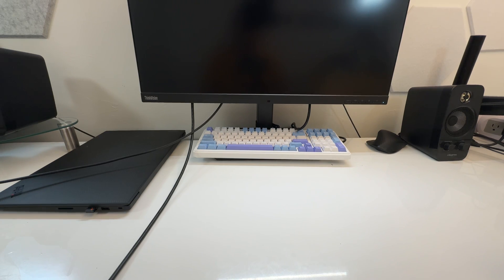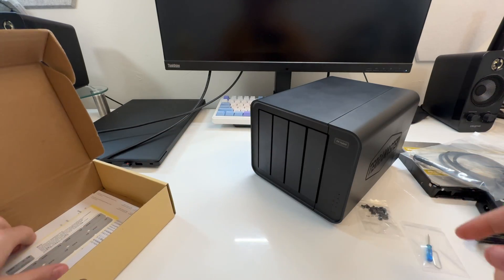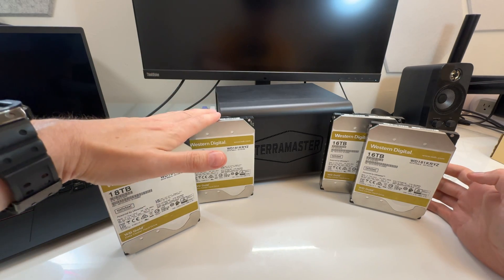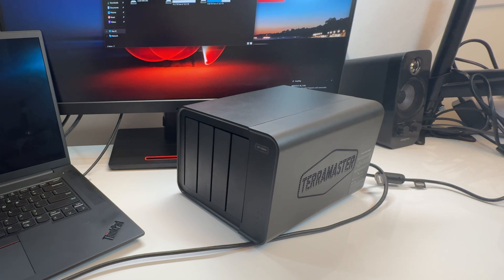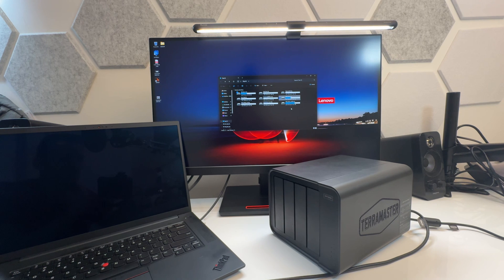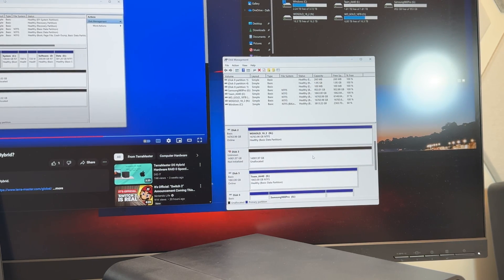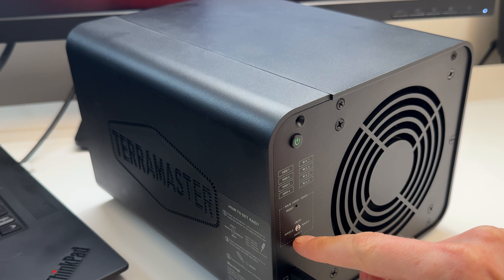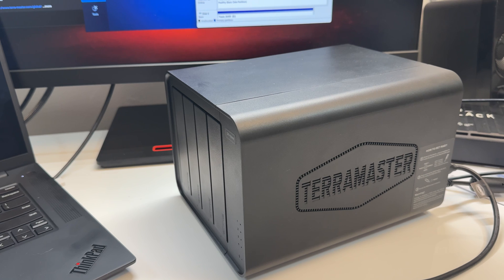TerraMaster D8 Hybrid - - An perfect Solution to MASSIVE storage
A storage solution that is EASY, and offers LOADS of storage! DAS for the win

Timeline:
0:00 Intro and Unboxing
2:30 The setup
4:49 Fixing the mess of inferior solutions
8:40 Setting up RAID
11:42 Conclusions